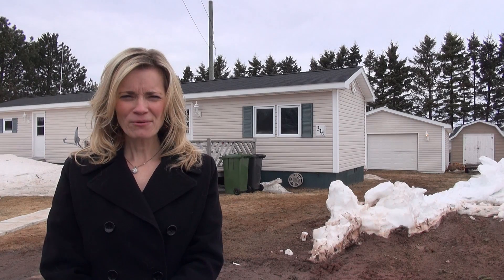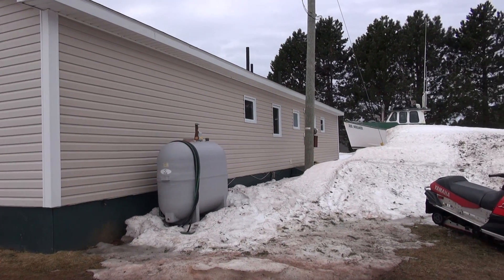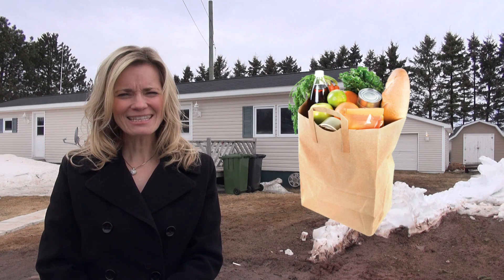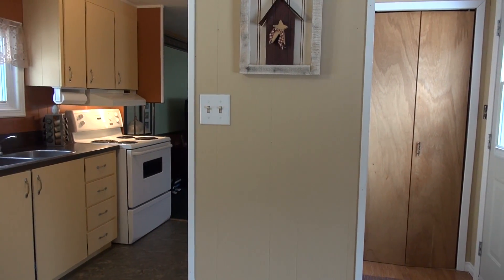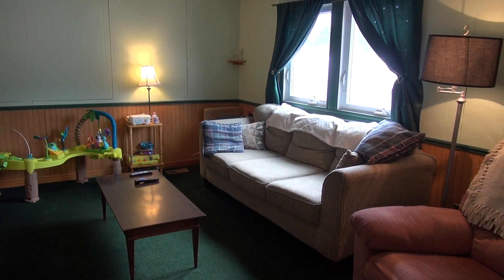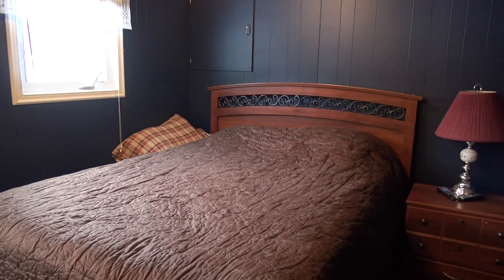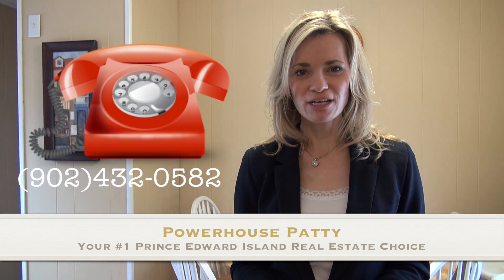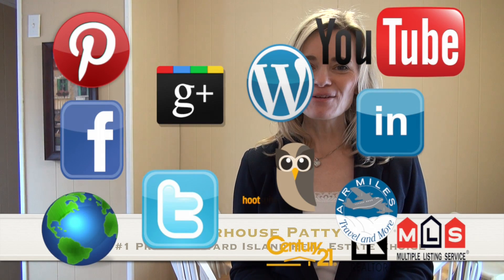*SOLD* 316 Glenn Drive, Summerside Prince Edward Island Canada, PEI Real Estate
SOLD!

Location Location Location! Enjoy this quiet private residential neighborhood in Linkletter with a brand new Community Center and avoid paying city tax amounts by living minutes outside of the City of Summerside. This 2 bedroom home with the potential to be converted back to a 3 bedroom is situated on a half acre lot and has seen many updates with a new roof, doors, siding, and windows all done in 2004 as well as a 20 x 24 detached wired garage also built in 2004, new furnace 2012, new fibre glass oil tank 2012, extra driveway put in for the boat enthusiasts as well. Don't miss out on this great deal and opportunity for an easy to maintain PEI home offered at a great price.

Prince Edward Island, Canada is a great place to slow down, enjoy the sights, the sea salt air, slower traffic, hiking the trails, beaches, golfing, kayaking, fishing, collecting sea shells, restaurants, shopping, getting back to the quiet walks, reading a book and enjoying family, friends and new friends alike in a welcoming atmosphere that only PEI can offer and where your dollar will go further. Step out of the rat race and begin enjoying those precious moments of your life today. Where doing less will actually help you get more done!

Your Prince Edward Island Relocation Specialist. Prince Edward Island Real Estate Canada. Summerside Prince Edward Island Real Estate.

Sound effects by Apple Final Cut Pro X. Camera used Sony PJ 790V. Computer used Apple iMac and Final Cut Pro X.

MLS #